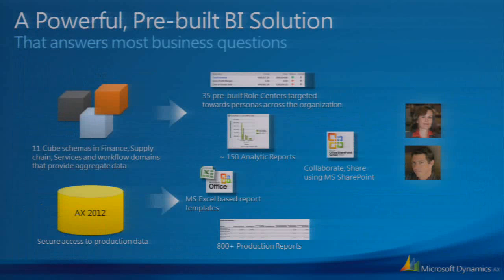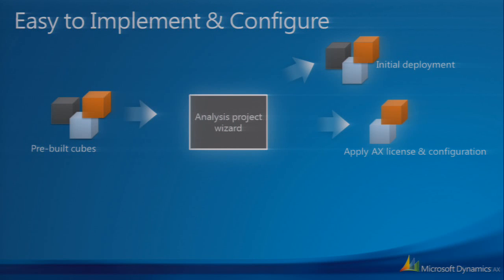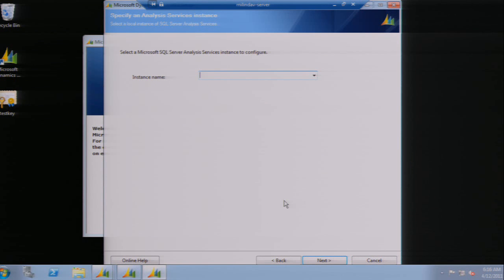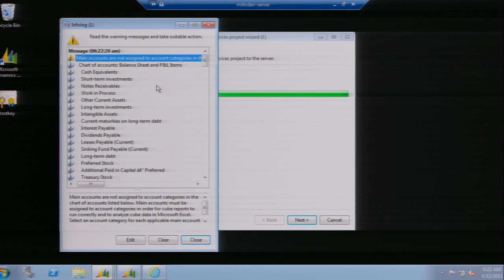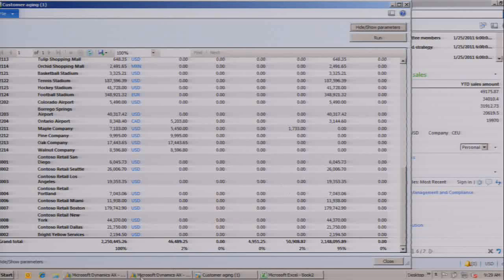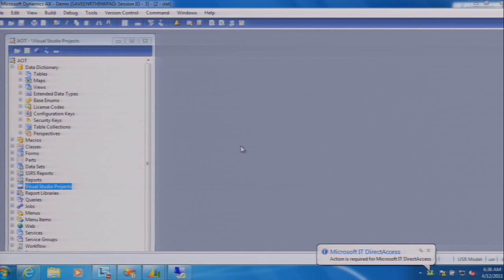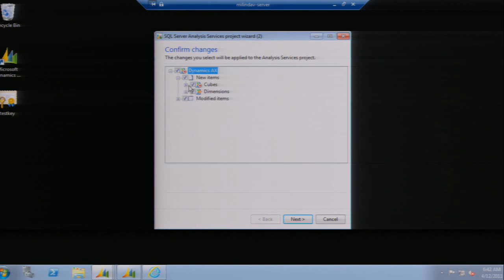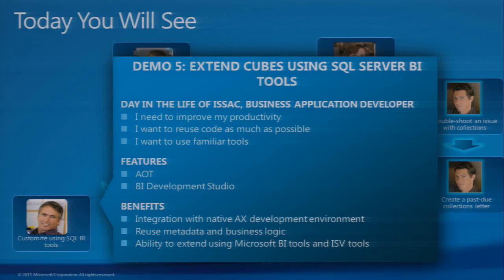Microsoft Dynamics AX 2012 Analysis Cube and Roles setup and creation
Power BI Cubes SSAS in Dynamics AX Demo creation,
Demo on how to create a cube and measurement in Dynamics AX Demo creation.